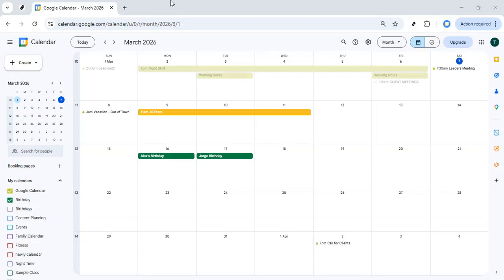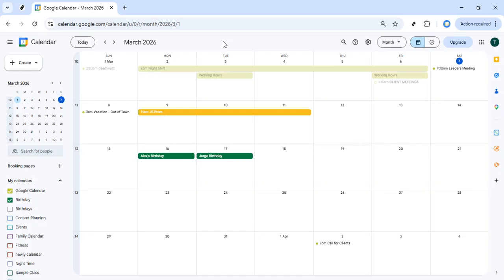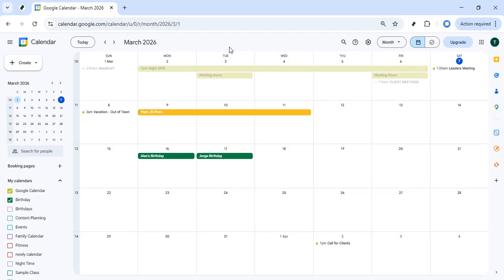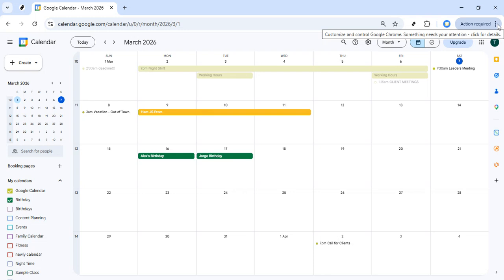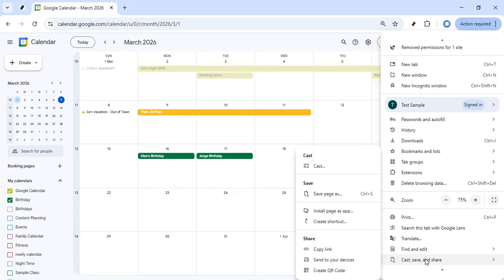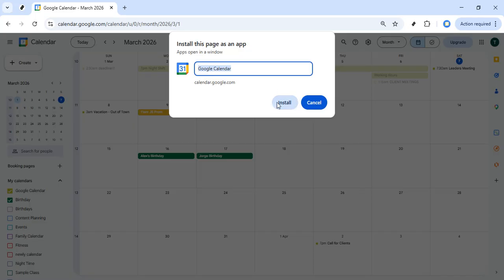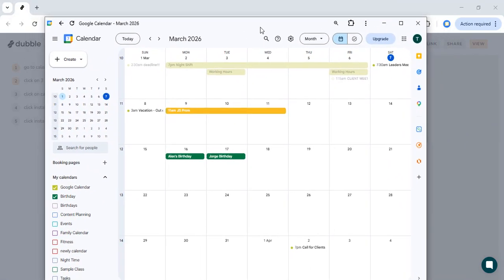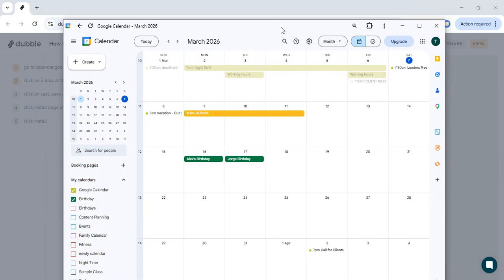How to Install Google Calendar App on Windows 2026 (Easy Guide)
In this video, we will guide you through the entire process of installing the Google Calendar app on your Windows computer. Learn how to seamlessly integrate this popular scheduling tool into your daily workflow, enhancing your productivity and organization. Whether you're a professional managing multiple tasks or a student keeping track of assignments, Google Calendar can simplify your planning.

Throughout this tutorial, you will see step-by-step instructions on downloading and setting up the app, as well as tips on customizing it for your needs. Watch till the end to master Google Calendar on Windows!